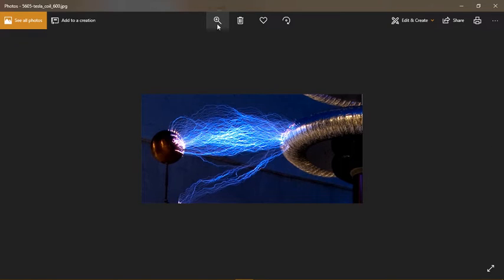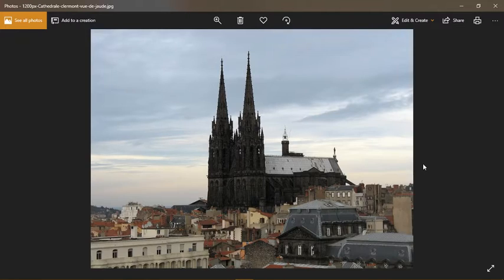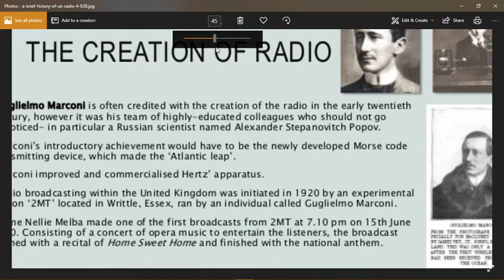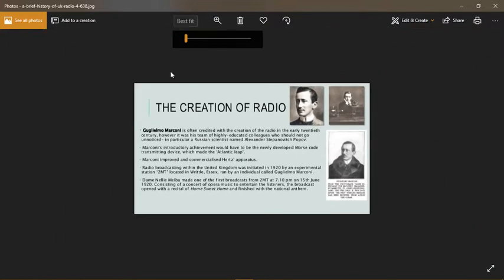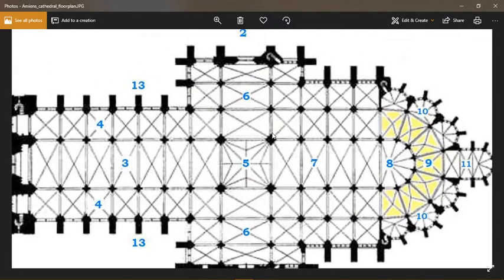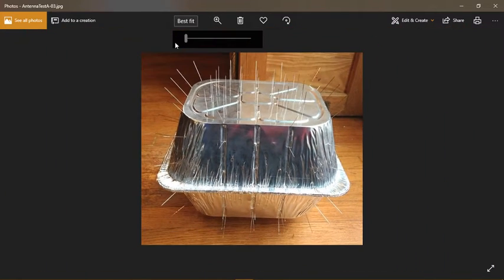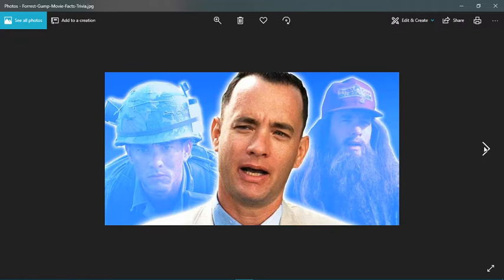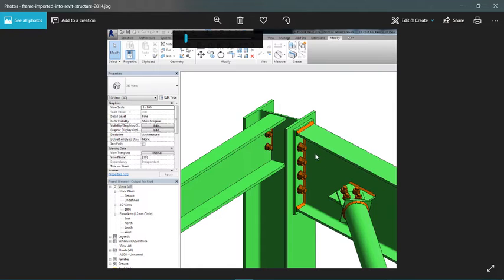Lightning Wand, Antiquatech Architecture, Ancient Weapon Thoughts, Mud Flood Evidence.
This conveys some basic information concerning the way that buildings are created and the evidence of antiquatech but also the ways wires and transfers of energy are evident as well as the evidence we see in past or historical Chronicles. Our Oceans are flat and our energy is measurable, but since when? How much was here at different stages of our nuclear decimation of the electro-magetisum, or magno-electronics, however you view the phenomenon But this is all about that. phenomenon all of my videos are of and with...that itself after all aren't we all just that? Thanks for watching and the Star of this show is RIMSTAR ..I am unsure of the links below they deactivate occasionally so I will have to reload them but if not you can check by names, here is the main one for this essay

Thanks Again!